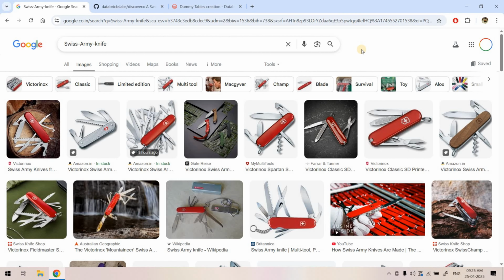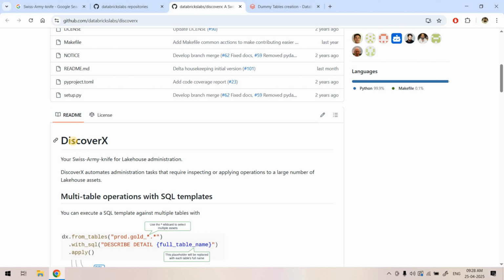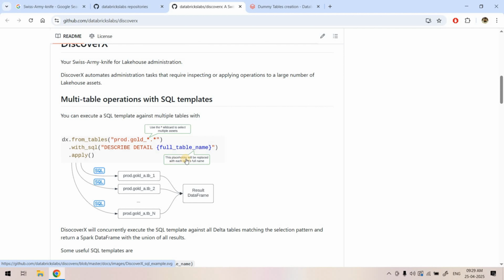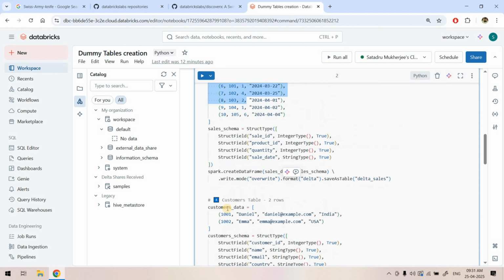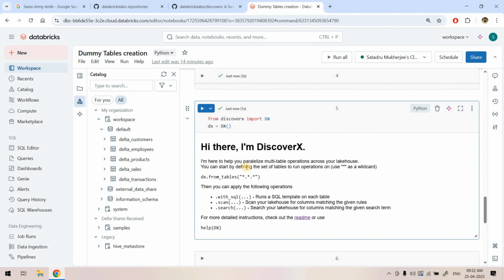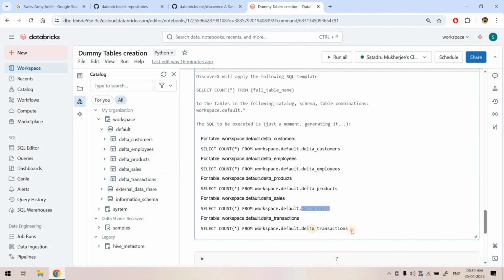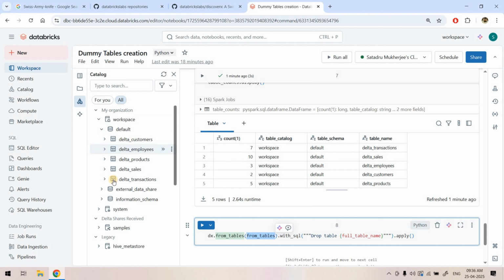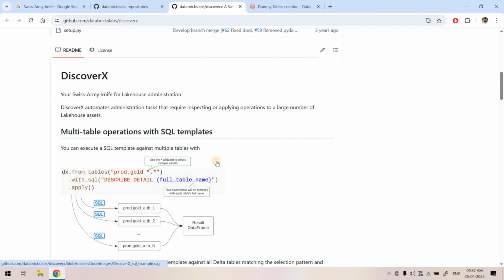Multi-table operations made simple with DiscoverX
DiscoverX is a Python package that simplifies maintenance and optimization tasks like vacuuming and z-order by applying them concurrently across multiple tables with a single command.
In this video, we'll walk through the process of installing DiscoverX, initializing it, and executing a multi-table count operation.

YOU JUST NEED TO DO